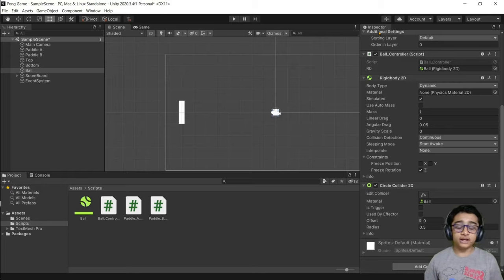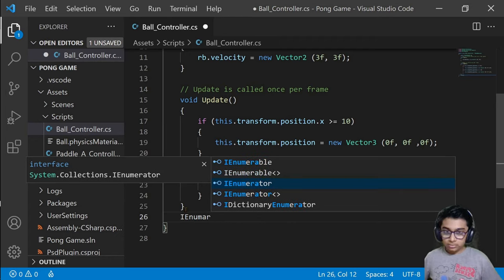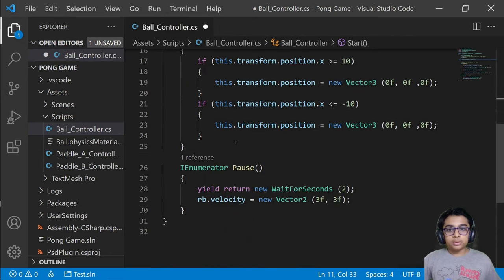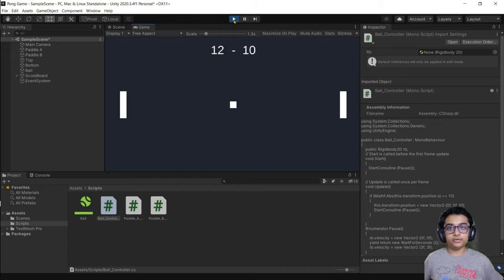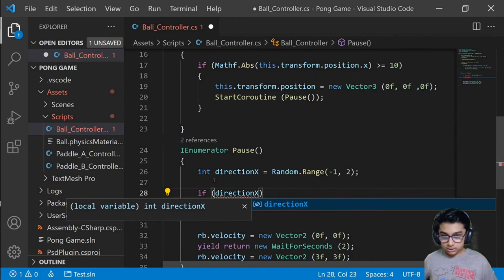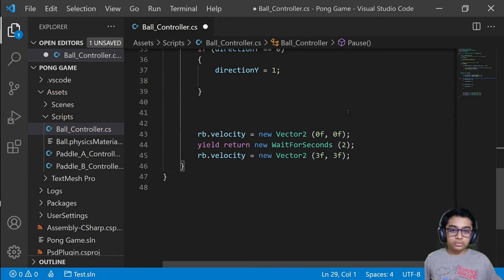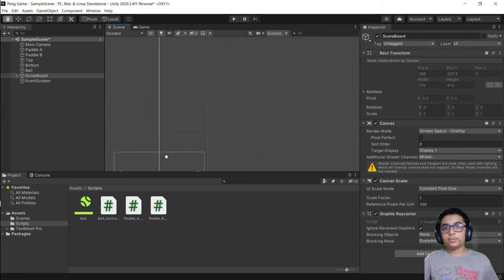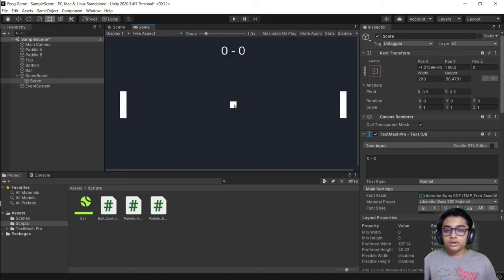Simple Pong Game In Unity #5 | Polishing Ball Movement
In This Video We Will Polish The Movement And Controls Of The Game

Your Support Is Everything To Me

Peace Out !!!